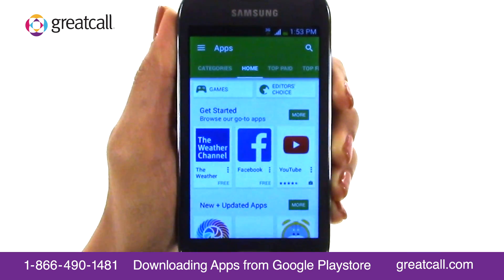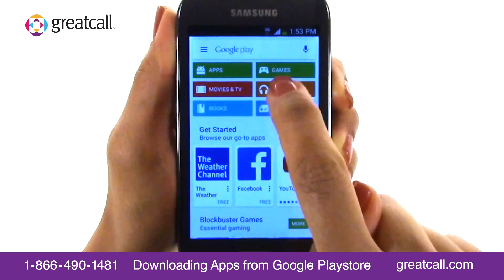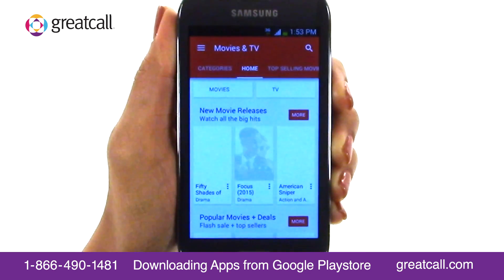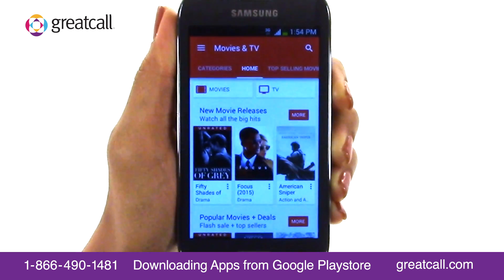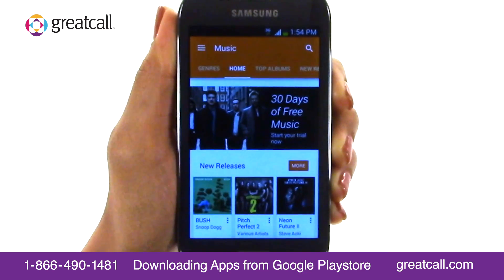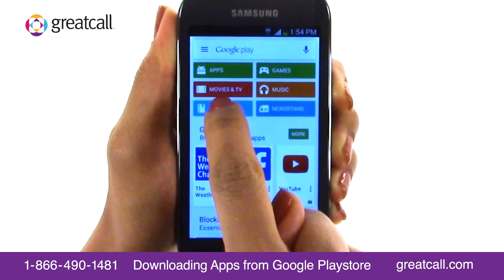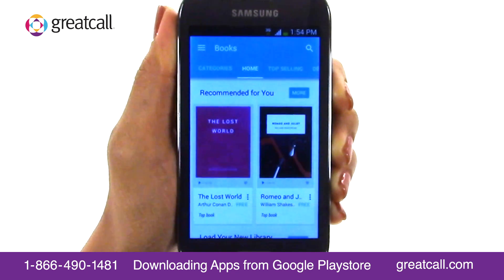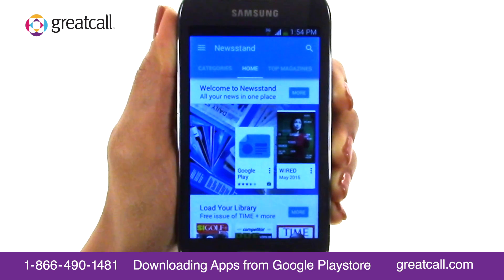How to Download Apps on the Jitterbug Touch3 Smartphone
To download an app to your Jitterbug Touch you must first access the PlayStore from your phone. From the Home Tab, TAP All Apps.
Scroll down the alphabetical apps list to find PlayStore and TAP once to open the app.
If this is the first time you are logging in, you should see all the app categories on top of the page such as, Apps, Games, Movies & TV, Music, Books, and Newsstand. Then you will see some of the popular apps available below.
Let us go over the categories:
• Apps are different applications you can download to your Touch, depending on your interests.
• Games have a variety of games you can download to your phone, which can be fun and helpful to pass time.
• Movies & TV are movies and TV shows you can purchase or rent from the PlayStore.
• Music will provide a variety of songs and albums from different genres you can purchase and download directly to your Touch.
• Books will list a wide range of books from fiction, nonfiction, self-help and more depending on your interest.
• Newsstand will provide different apps you can download to help you keep up with current events.

Now that we have covered all the categories, let us go over what an app is.
An App is short for Applications. Similar to applications on your computers at home, many of the applications can be easily accessed by double clicking on the shortcut. Apps are shortcuts on your phone that you can easily TAP once to open to open an application on your phone. There are many applications created for different websites to make it easy to view on a mobile device.

Now that you know what an app is, let us go over the difference between a paid and a free app.
You will notice on top of the App screen the different subcategories such as “Top Paid”, “Top Free”, “Top Grossing”, “Top New Paid”, “Top New Free”, and “Trending”. These subcategories will make is easier to find what you are looking for.
• TAP on Top Paid to see a list of the most popular paid apps based on how many downloads overall. These apps will indicate a price next to them and will require a credit card on file to purchase and download.
• TAP on Top Free to see a list the most popular free app based on how many downloads overall. These apps will indicate “Free” and does not require a credit card on file to download.
• TAP on Top Grossing to see a list of apps that have the most revenue. Most of these apps are free but some may require subscriptions.
• TAP on Top New Paid to see a list of the new paid apps. Again, just like Top Paid apps, these apps will require a credit card on file to purchase and download.
• TAP on Top New Free to see a list of new free apps. Similar to Top Free Apps you can download these apps free.
• Now TAP on “Trending” to see a list of apps that are recently becoming more popular.

Now it is time to download an app. While in the PlayStore tap on the magnifying glass button to initiate a search for a specific app. TAP on the Search Google field and start typing the specific app you are looking for. As you type, you will notice a list of recommendations below. If anything on the list matches what you are searching for, TAP on that line. The download screen will display on your screen and it will provide the following:
• Video tutorial for the app (if available)
• Ratings and Overall downloads
• App Description
• And if you keep scrolling down you will see reviews for the app, this can be helpful to see what your peers are saying about this app.

Since the app is free to download, you will notice the “Install” button next to the app logo. TAP Install to initiate the download to your device. Tapping install will take you to the App Permissions page. The list items will vary depending on the app you are attempting to download. Next, TAP Accept to allow the application to have access to the items listed.
Once you Tap Accept the download process will begin, you will notice the animated arrow on your status notification bar indicating the download. You will also notice the progress bar and the file size next to the app logo.
If you wish to cancel the download at this time, you may do so by tapping on the X next to the progress bar or wait to complete the download.
Once the download is complete, an Open button and Uninstall button will show in replacement of the Install button. To open the app you just downloaded TAP Open.